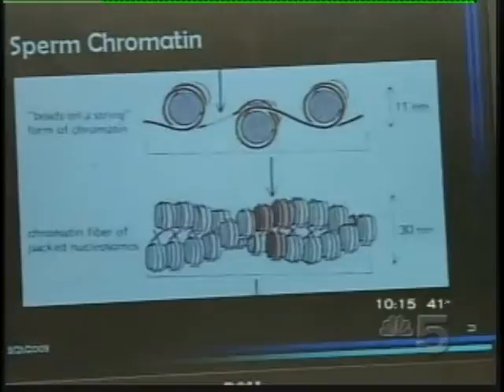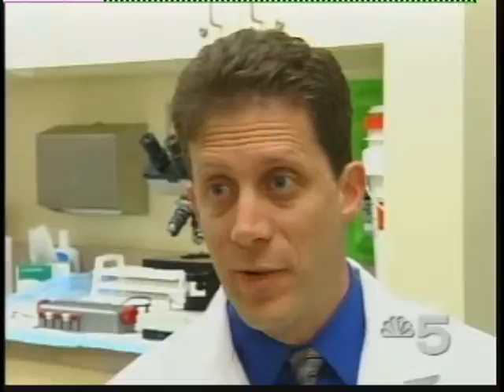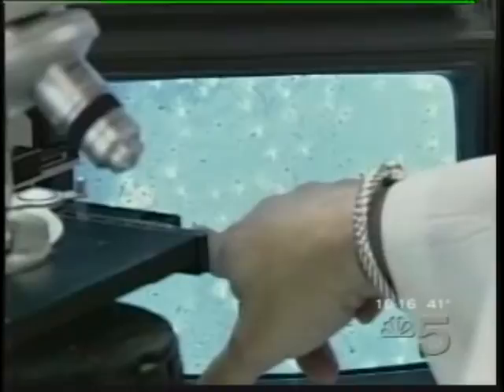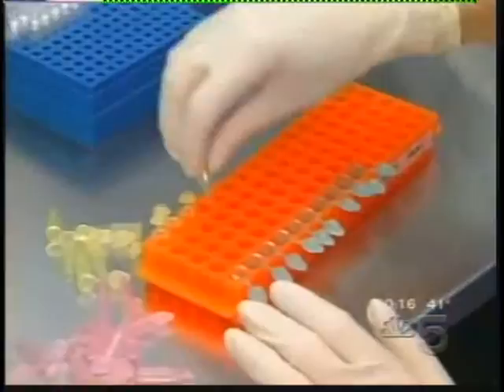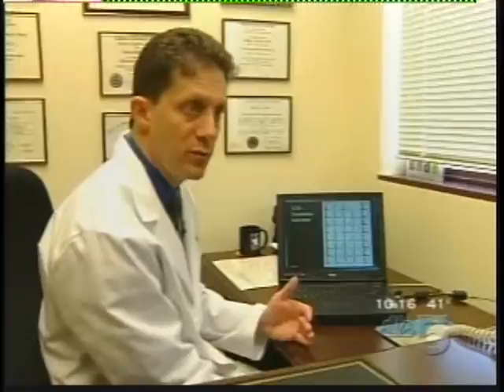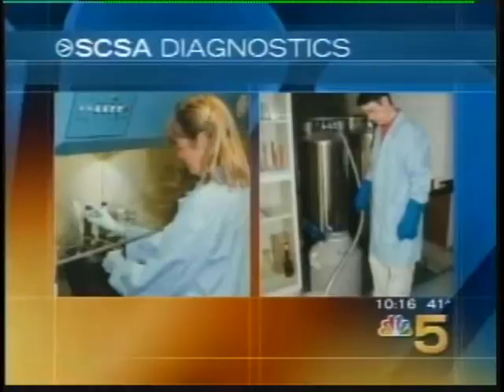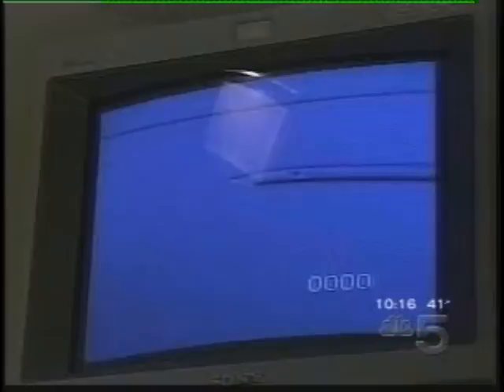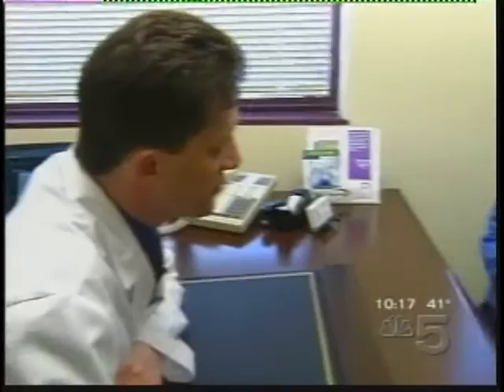NBC 5 Interview 2